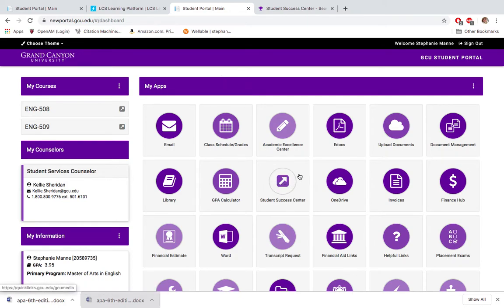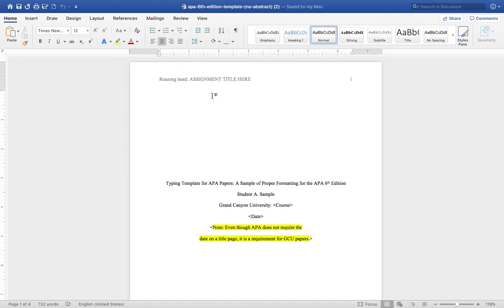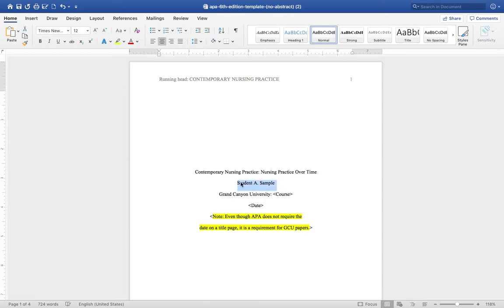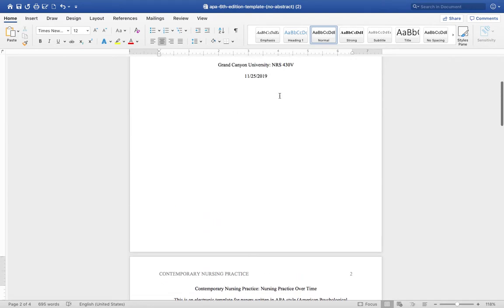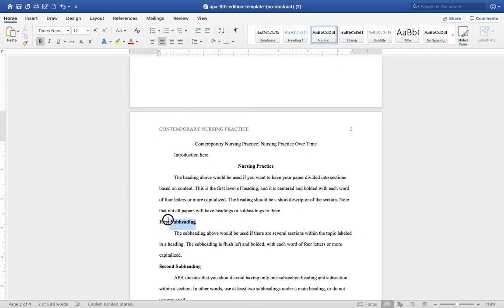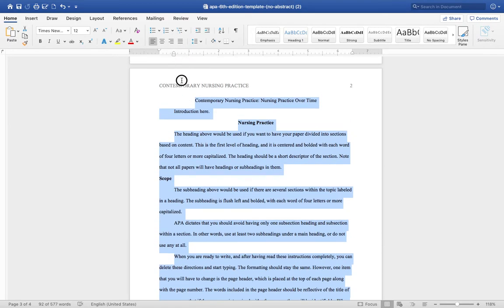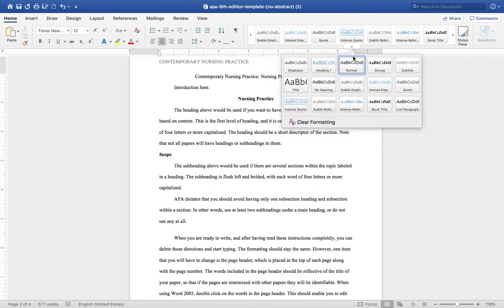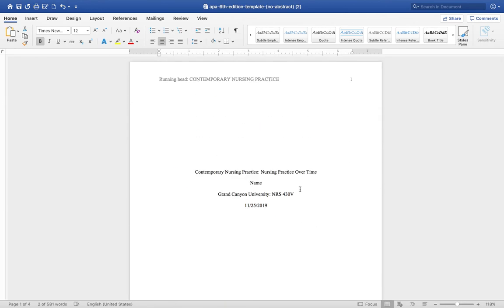How to Use APA Template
Intro on how to use the APA Template 6th edition without abstract.